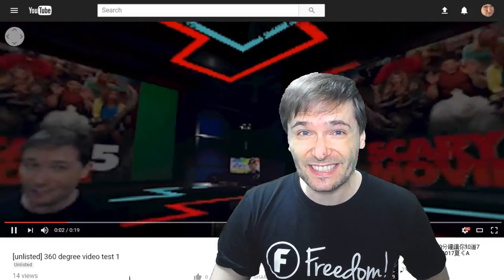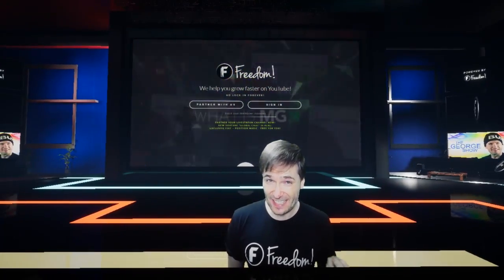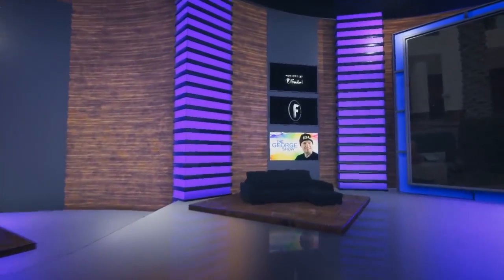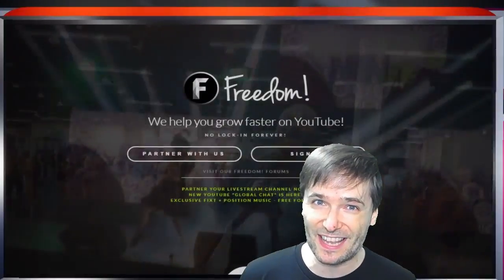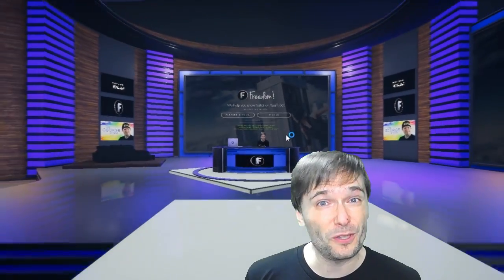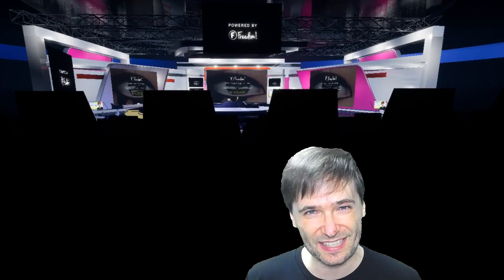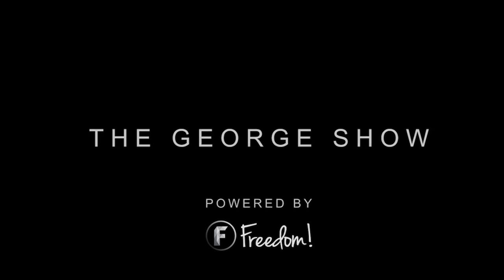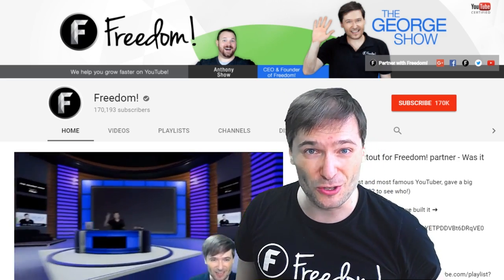★ 360 degree video (coming) - Five 3D sets for you!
360 degree video and five 3D sets, both coming soon for you!

0:00 - Tear it Down - download ➜
0:46 - Spring Rain - download ➜
1:03 - Poetry in Motion - download ➜
1:38 - Ave Libertas - download ➜
2:53 - Knights of Death - download ➜
5:11 - Daenerys Lullaby (Dreamers Waltz) - download ➜

▼ Links

▼ Heartbeat

▼ Freedom!

Freedom! community

Freedom! support

Freedom! Twitter

▼ Music

Just choose "Freedom!" when signing in to get all this for free:

1. Position Music and FiXT music, used in Call of Duty, NBA and Far Cry, is now for free to all Freedom! partners

3. AudioMicro 150,000+ catalog of music and sound effects licensed for free to all Freedom! partners for commercial purposes